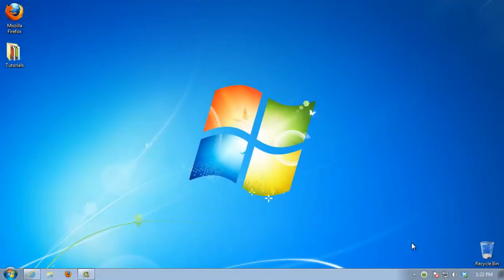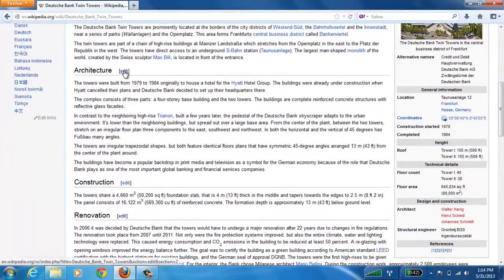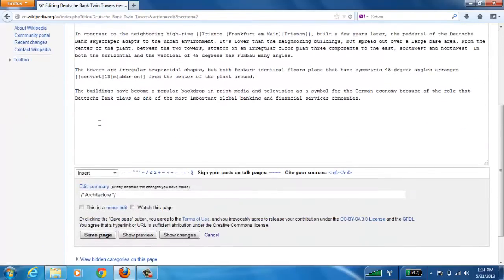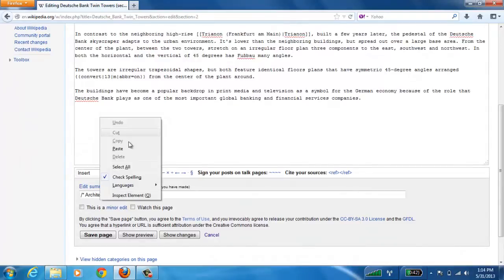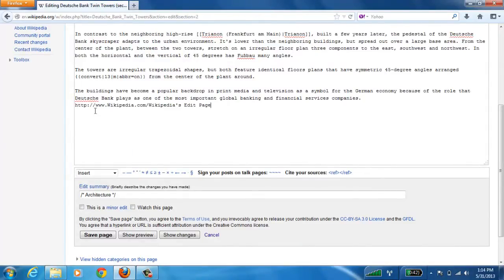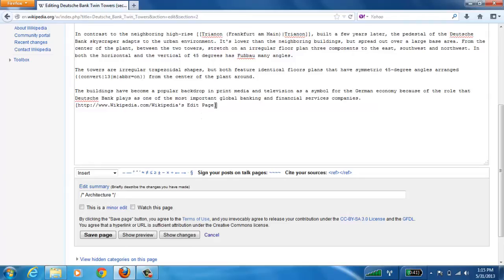How to Add Links to Wikipedia Pages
In this tutorial you will learn how to add links to Wikipedia pages

Introduction :  In this tutorial you will learn how to add links to Wikipedia pages.

Step 1:  Log in to your Wikipedia account and go to the article you want to edit. Click on "Edit" to start adding an external link. Do the same when adding external links to an article that you have written yourself.

Step 2:  Type in the complete URL that you want to add. Wikipedia will automatically treat it as a link and display it as a web address. Put the complete link in single brackets, along with the link's header, in order to make the link clear.

Step 3: Add a "sub-headers" section if an article has already too many external links. Mark each new link with asterisk.

Step 4 : Preview your article with added links and save it before leaving the page.

Result: Congratulations! You have just learned how to add links to Wikipedia pages.